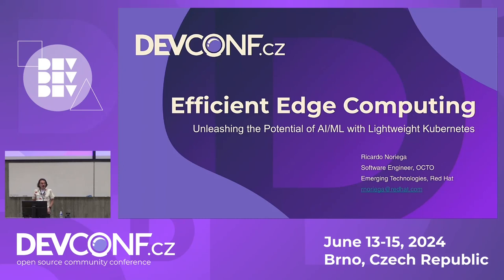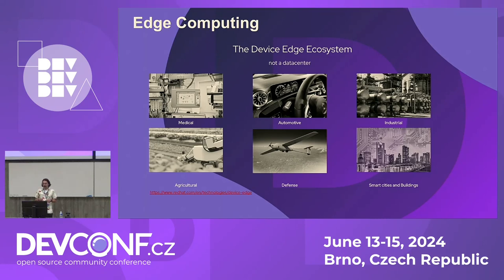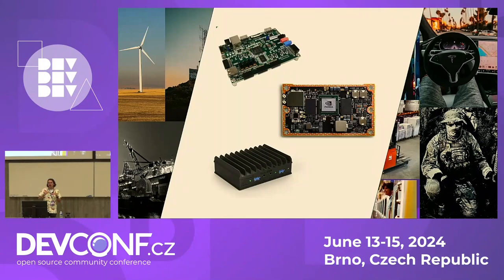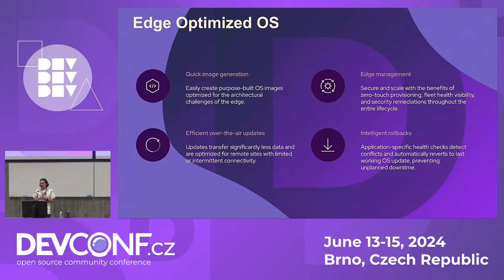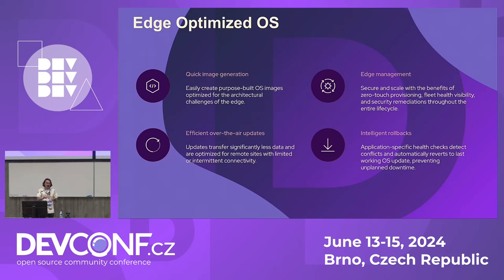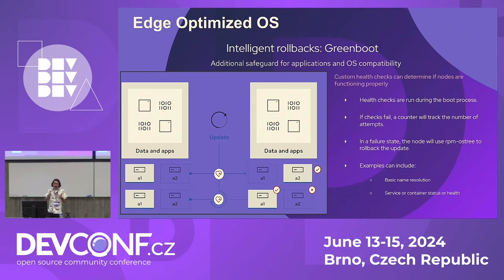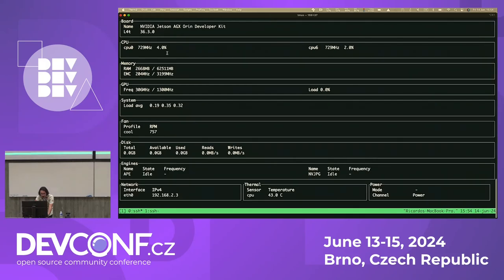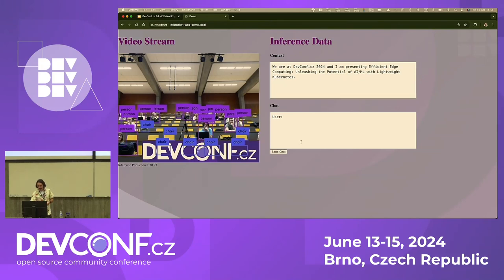Efficient Edge Computing: Unleashing Potential of AI/ML W/ Lightweight Kubernetes - DevConf.CZ 2024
Speaker(s): Ricardo Noriega

Join us as we delve into the fascinating world of deploying Artificial Intelligence (AI) and Machine Learning (ML) models in diverse edge deployment scenarios. This talk is designed for technology enthusiasts, developers, and industry professionals seeking insights into running AI/ML models efficiently at the edge. We will compare the components used in traditional cloud-based Kubernetes distributions with lightweight Kubernetes distributions optimized for edge devices such as MicroShift. We'll explore crucial factors like power consumption, model size, and performance, shedding light on the considerations necessary for successful edge deployments. Additionally, we'll present a practical example of serving multiple models and discuss strategies to minimize inference process switching time in time-sensitive situations. Learn how open source components can empower you to navigate the challenges of running AI and ML models at the edge efficiently.